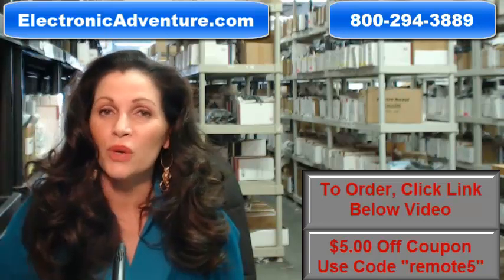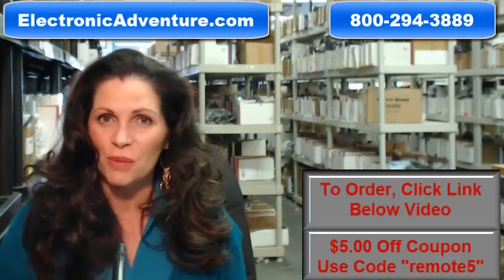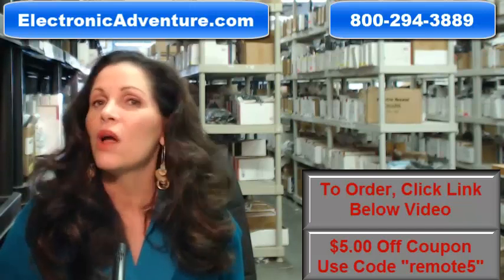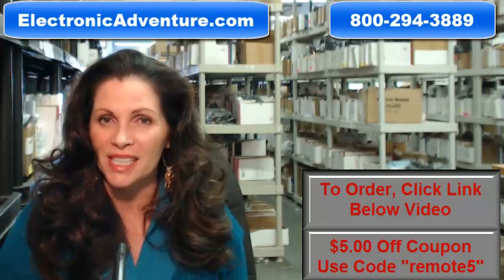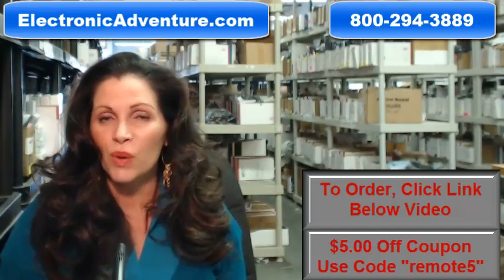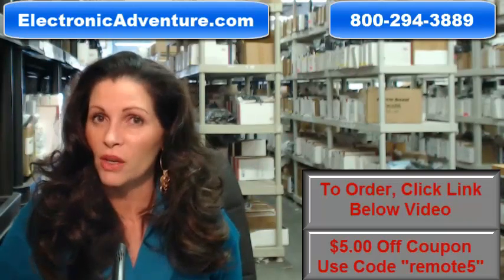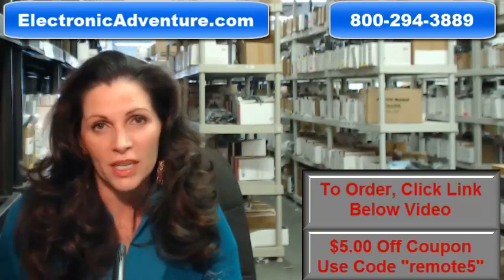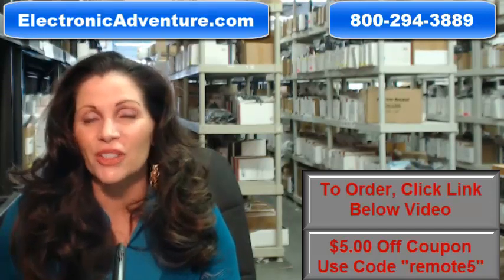Original Pioneer AXD7618 Audio Remote Control (8300761800010-IL)Coupon $5 Off - ElectronicAdventure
This is a 100% new PIONEER AXD7618 remote control. Simply add batteries to operate your unit.

For model numbers: 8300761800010IL HTP-071 HTP-071BT HTP071 HTP071BT